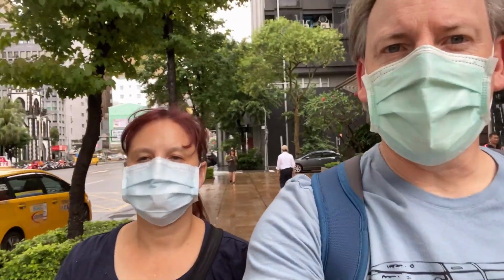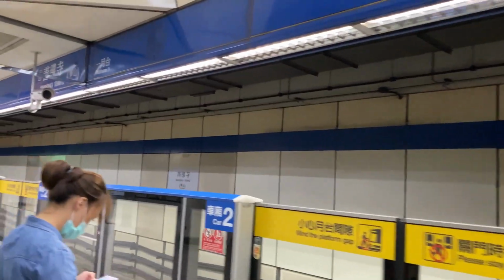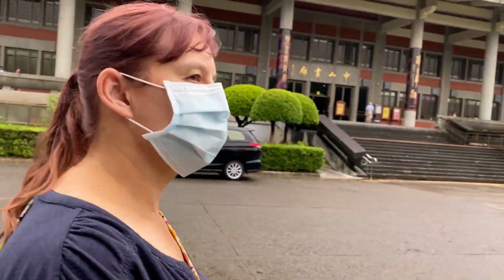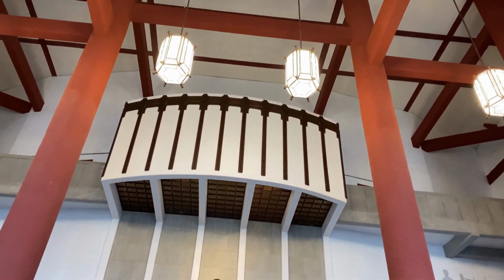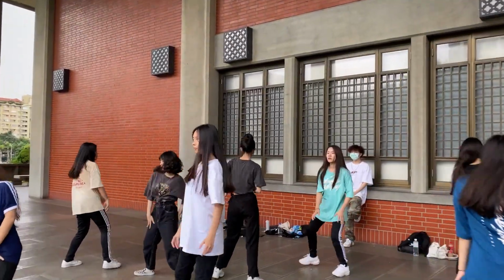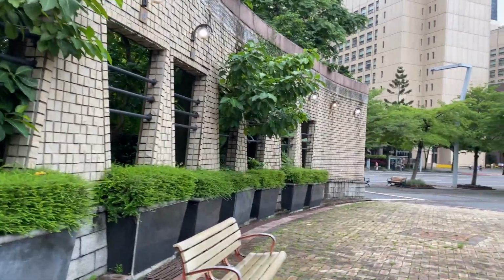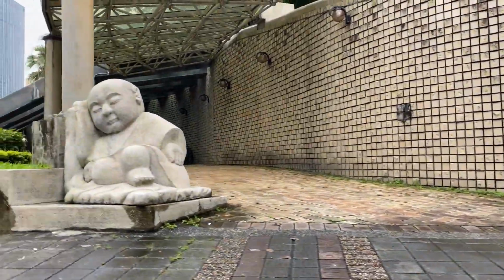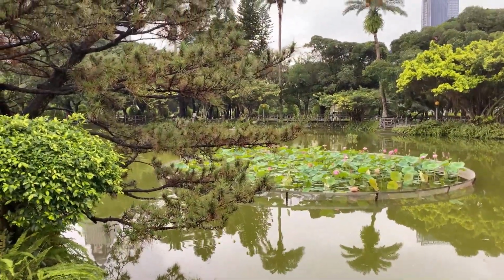13 - Travel in Taiwan - Taipei City - Dr Sun Yet Sen Memorial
We headed out on a drizzly Saturday afternoon to the Dr Sun Yet-Sen Memorial in Taipei to have a look around, and enjoy the outdoors.  Dr Sun Yet-Sen was the first President of the Republic of China.  We looked through the Memorial park and building, and wandered a little around the local area. The verandah's around the memorial were filled with young people doing dance, and the parks were full of families out for the afternoon, and people walking their animals.
We also just got back for the Flag Lowering ceremony.

We're Jennie and Scott, a couple of Aussies with a yearning for travel, who got tired of working and decided to take an 'adult gap year' or two...
We quit our jobs and sold everything and left Australia in 2020 to travel the world and pursue our dreams.
Unfortunately, Covid-19 struck and we were still stranded in our first stop... Taiwan.
We hope to inspire you with great places at affordable prices.
We love to take photos and are just starting to do video.